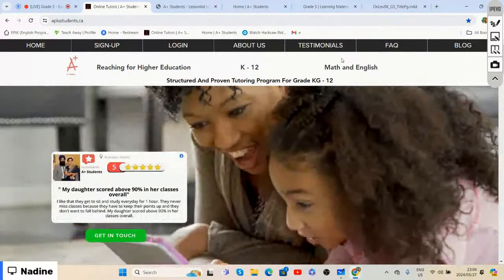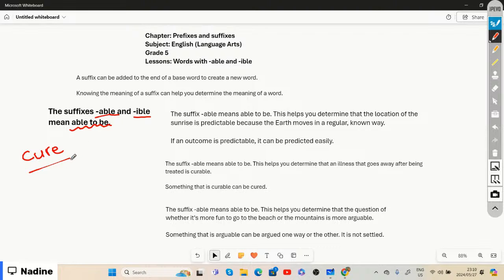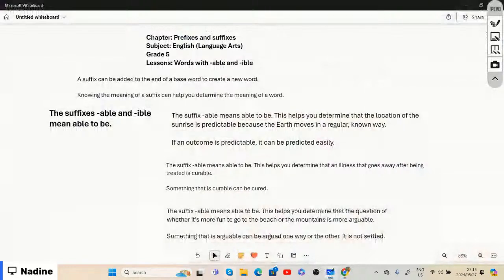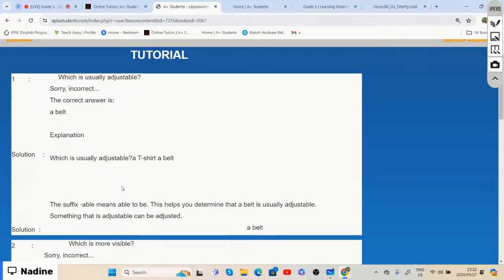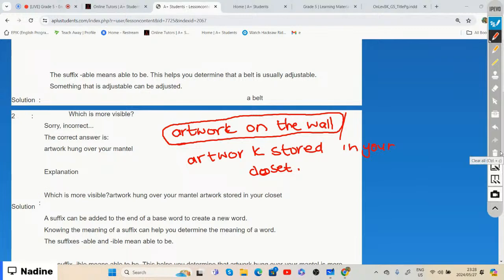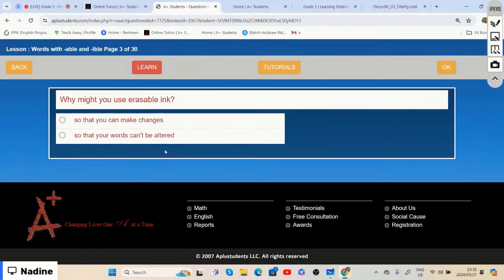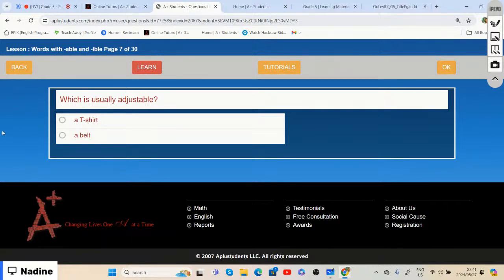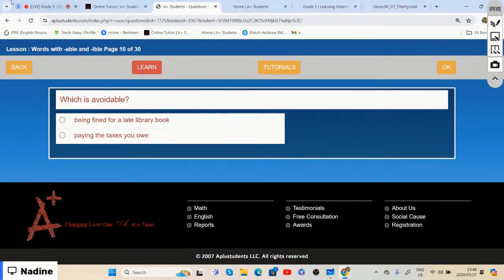Grade 5 - English: Prefixes and suffixes